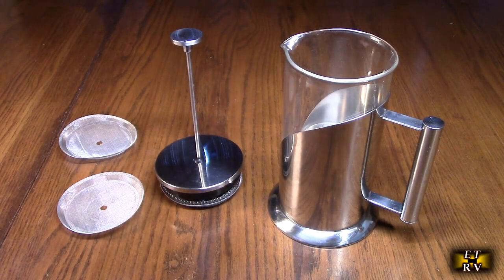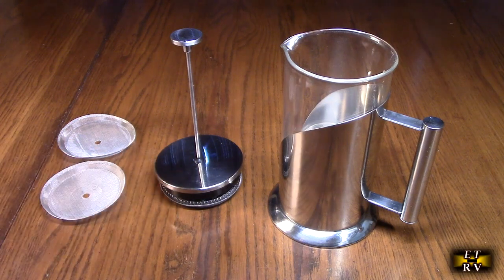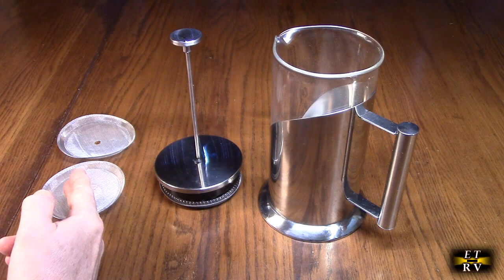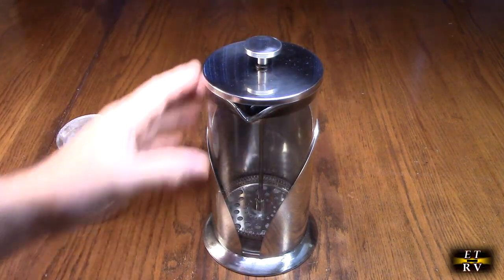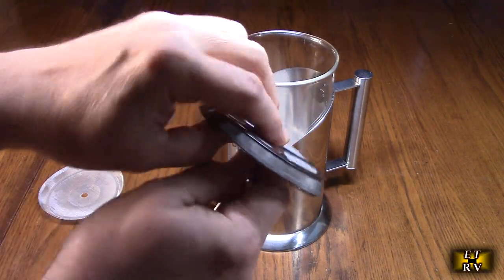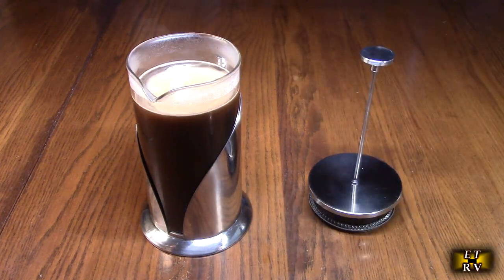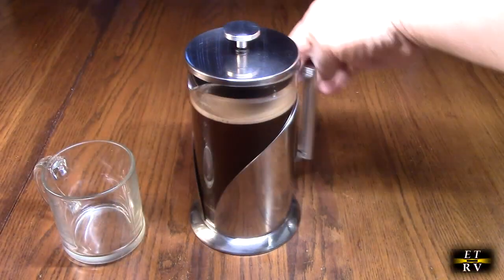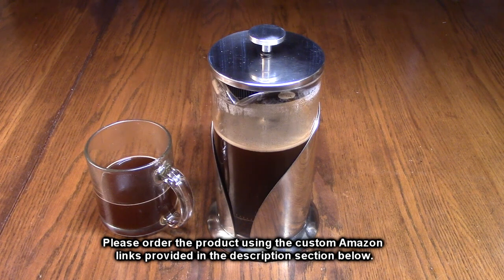Cafe Du Chateau Glass French Press Coffee or Tea w/ 4 Level Filtration, BPA Free (34oz) REVIEW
ORDER Cafe Du Chateau Borosilicate Glass French Press Coffee or Tea w/ 4 Level Filtration, BPA Free (34oz)

Life-time replacement guarantee! Gets great Amazon customer ratings!
Borosilicate Glass is a glass containing 5 percent or more of B2O3, highly resistant to heat and shock, used especially in making cookware and chemical glassware.

    ☕ 4 LEVEL FILTRATION: The design of the french coffee press allows for a full extraction of the flavors in the coffee beans while the filtration system prevents any sediment from entering your cup
    👍 EASY USE, EASY CLEAN: Brewing rich french press coffee can be done in only 4 simple steps with our stainless steel french press. Plus all parts of the glass coffee maker are dishwasher safe
    🍵 VERSATILE and CONVENIENT: Our french press machine can be used with both ground coffee and loose leaf tea; a great option for those who want a single appliance that can handle multiple tasks
    ✅ BPA FREE: We use high quality, BPA free materials in our coffee presses, which are safe for you and the environment, surpassing both US FDA and European Commission food safety standards
    🔷 HIGH QUALITY DESIGN: Made with high quality borosilicate glass, stainless steel, and a sturdy handle, our french coffee maker is designed to withstand frequent use without wear and tear
    ✈️ TRAVEL FRIENDLY: The manual coffee maker's compact and no electricity design makes it easy to carry with you wherever you go. Enjoy a tasty cup of coffee or tea anywhere with the large french press
    💵 LOWERS DAILY EXPENSES: Use our coffee french press and avoid expensive café beverages. Plus with the reusable filter, you won't have to buy disposable paper filters like other coffee makers require